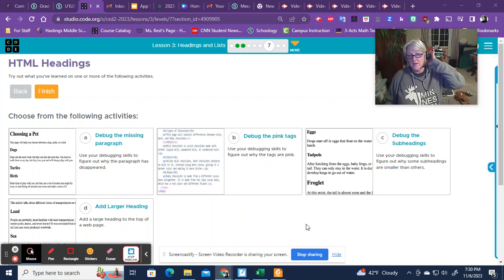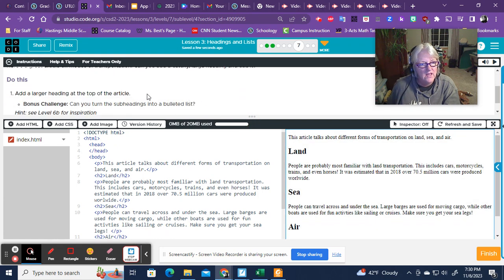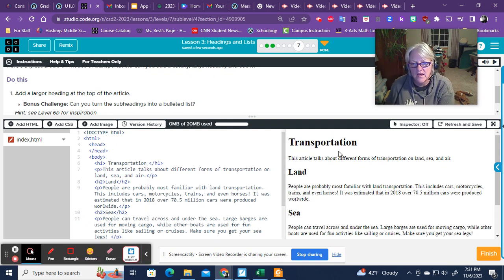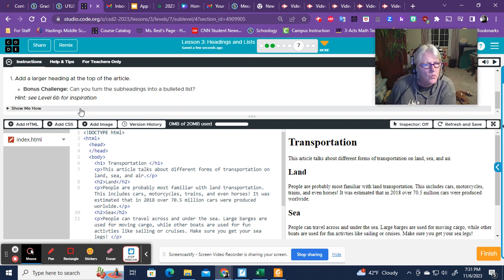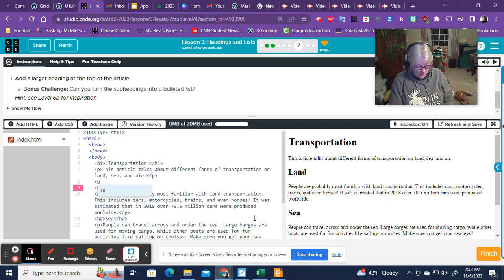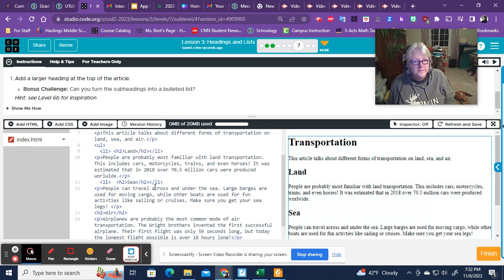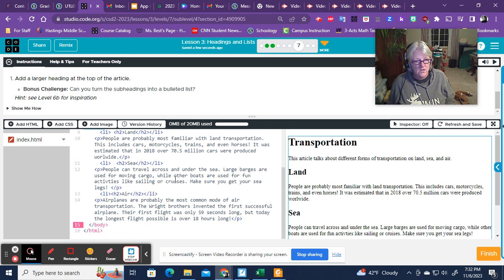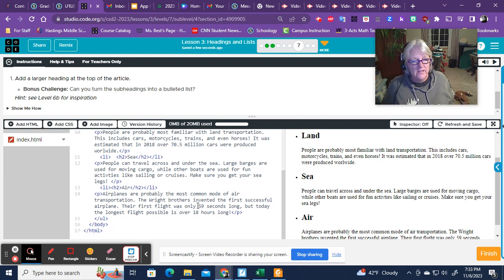U2L03 level 8 part d add a larger heading